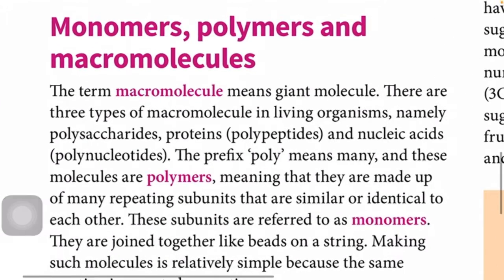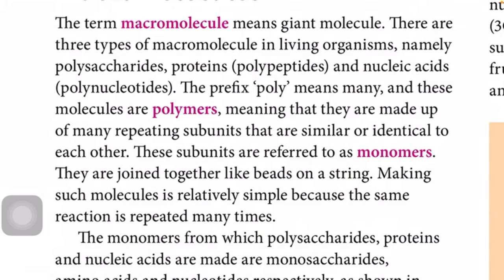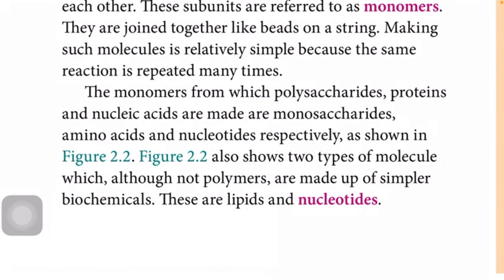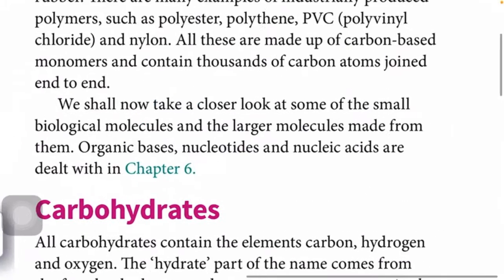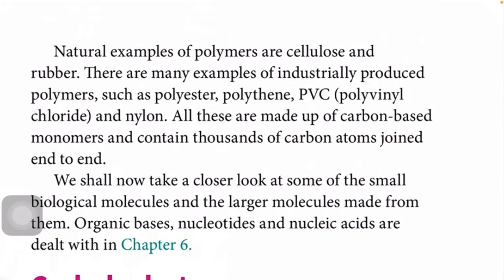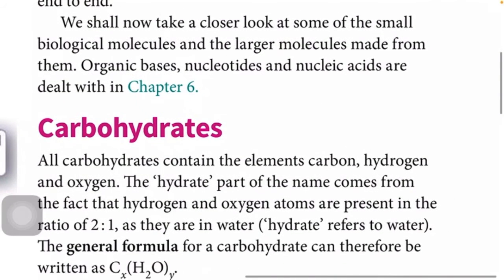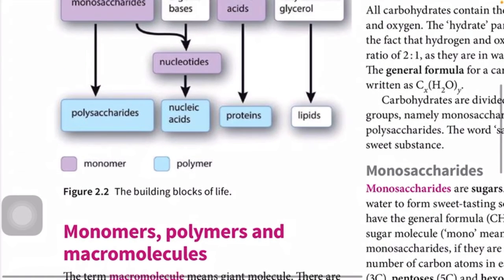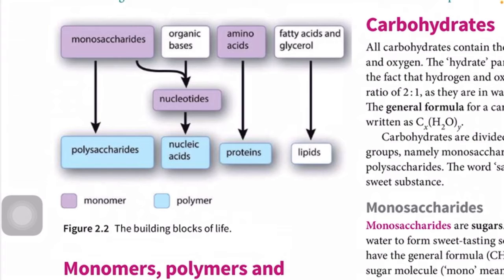Biological Molecules 2.6.2 Cambridge International AS and A Level Biology Coursebook (4th)